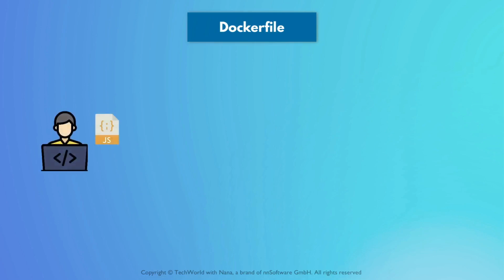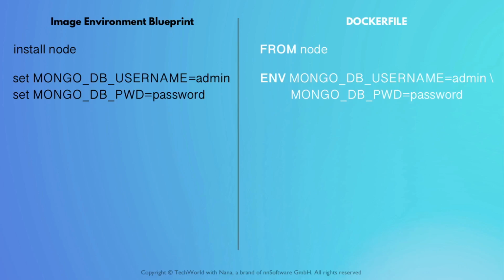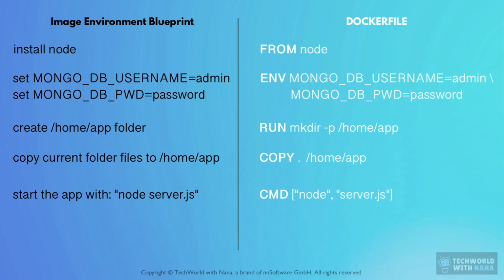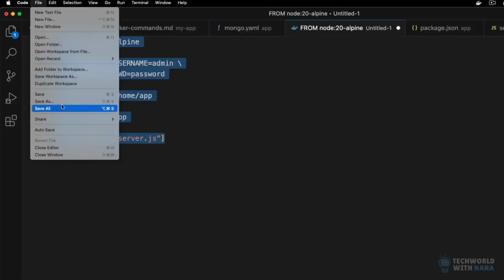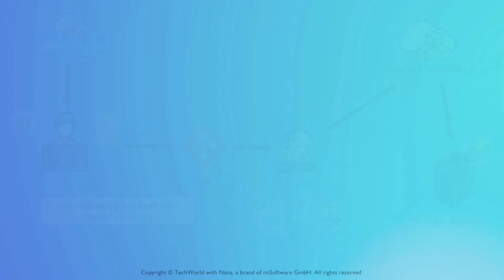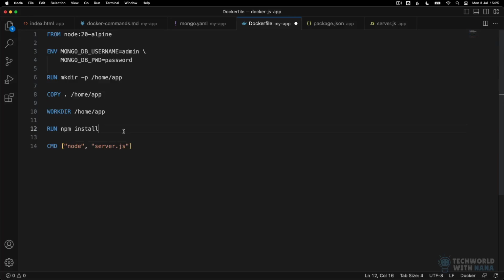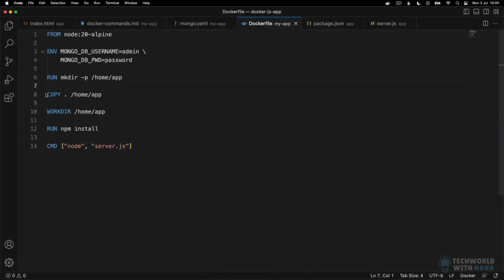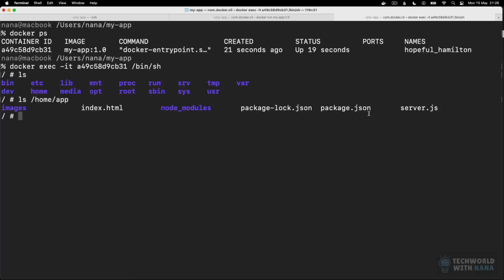7.10 Dockerfile Build your own Docker Image |TechWorld with Nana